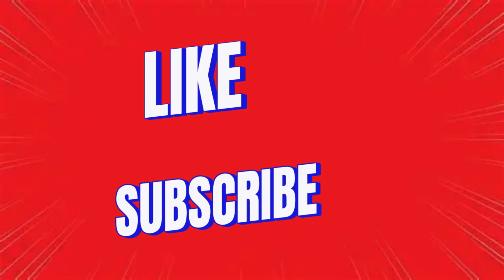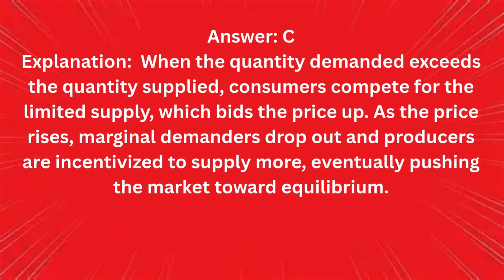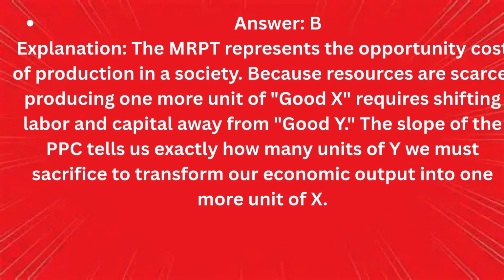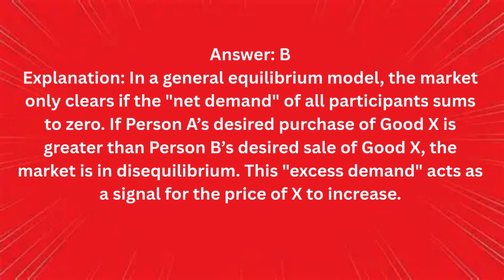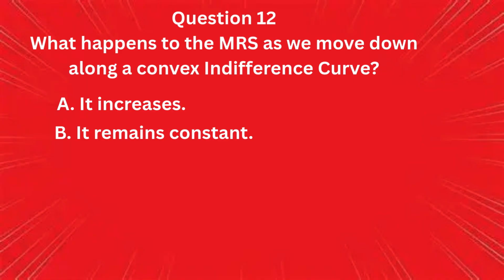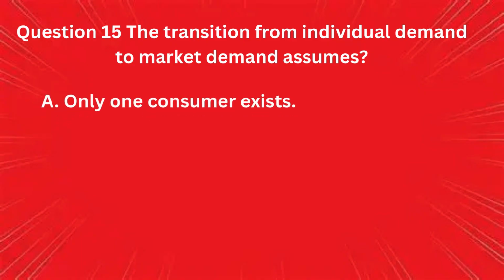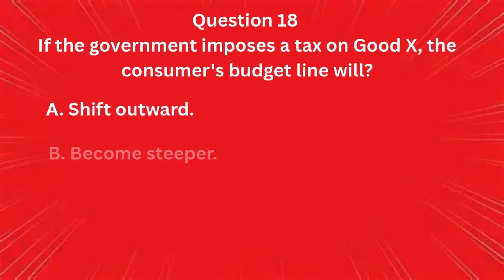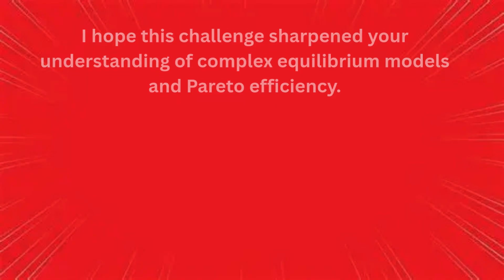Microeconomics Question Chapter3 advanced level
Welcome to Section 3 of our Microeconomics questions! Today, we are stepping into the "Final Boss" of economic theory: General Equilibrium and Welfare Analysis.

In this advanced 20-question challenge, we move beyond simple supply and demand to explore the complex interdependencies of a modern economy. Whether you are preparing for a university exam or competitive boards, these questions are designed to push your analytical skills to the limit.